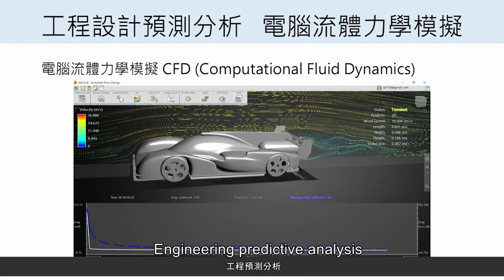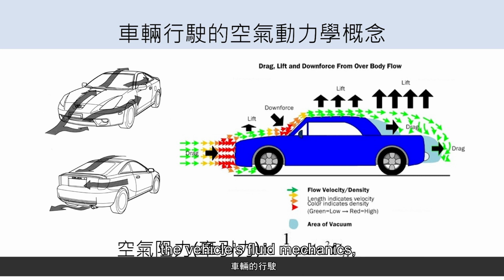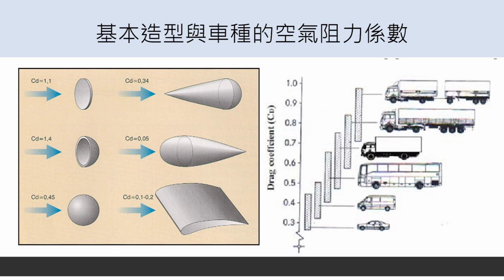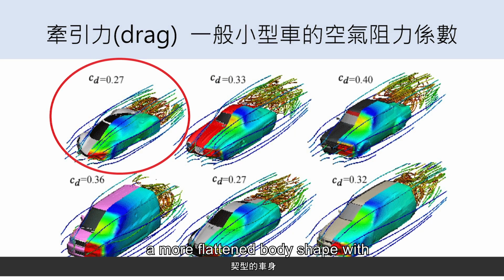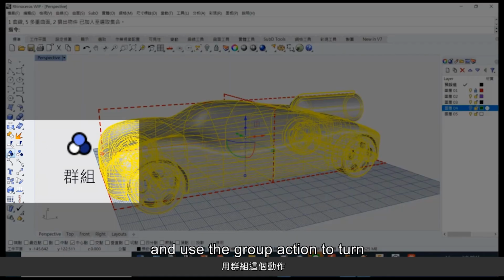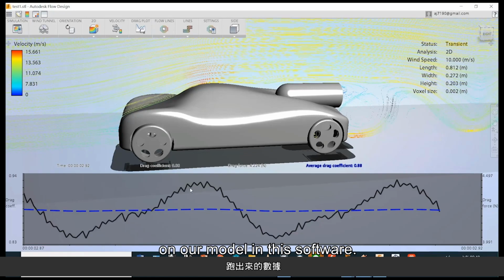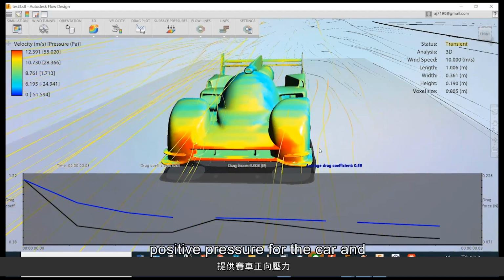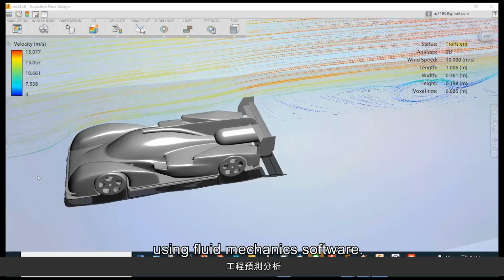生活科技學科中心加深加廣課程影片-雙語版-工程設計專題影片-8